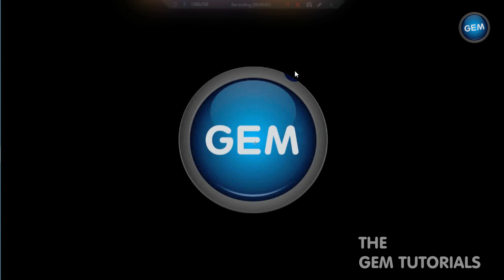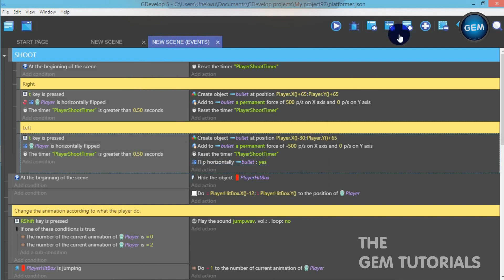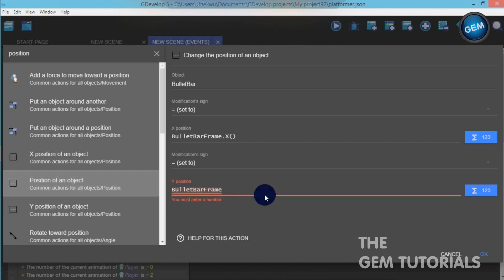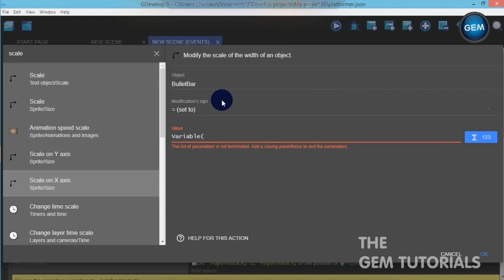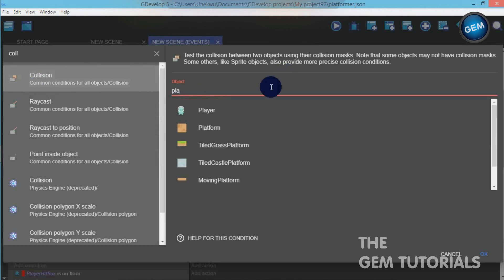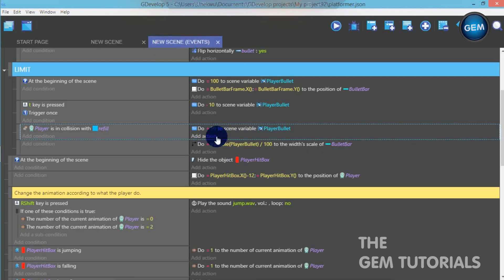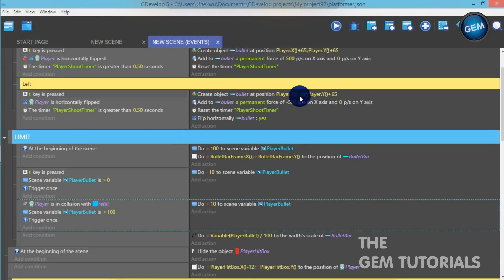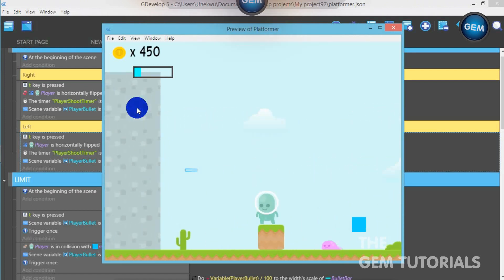#2 How to set a limit to a bullet : GDevelop 5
Hello everyone, welcome to a GDevelop 5 tutorial. In this tutorial i will be showing you how to set a limit to a bullet whereby the bullet does not exceed a stated limit and also creating a bullet refill. This is a continuation of my previous tutorial.